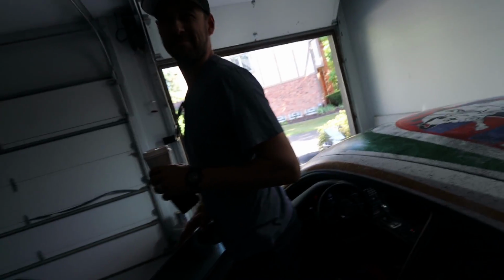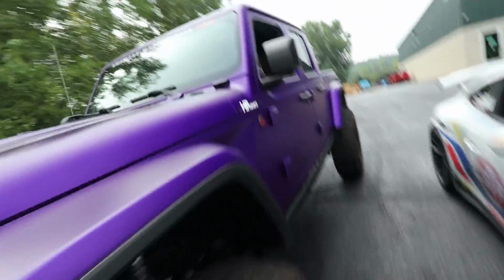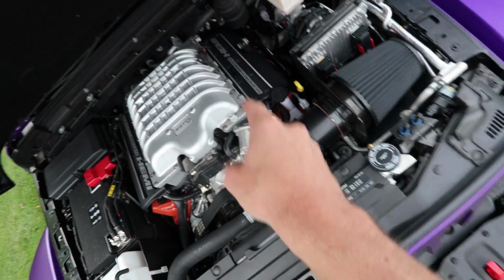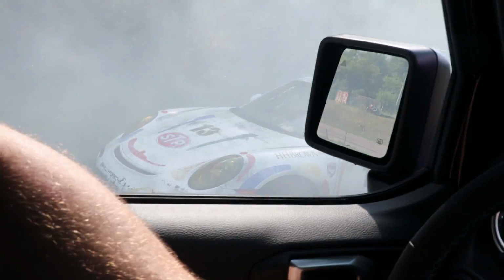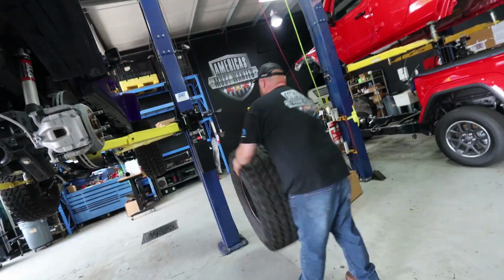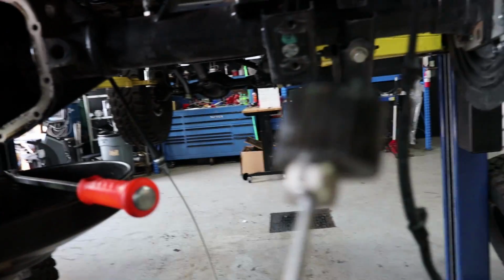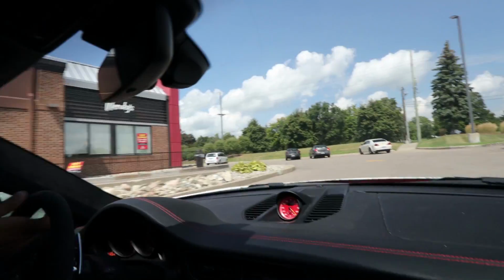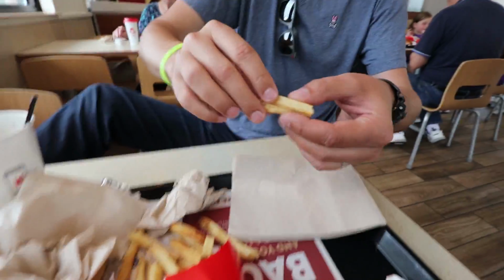BROKE my new Hellcat Jeep Gladiator in 9 Minutes